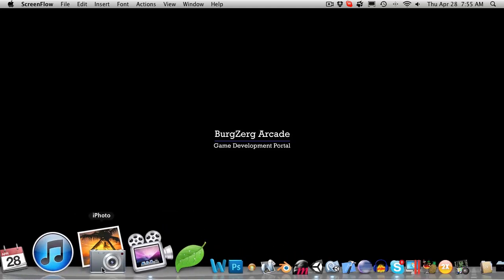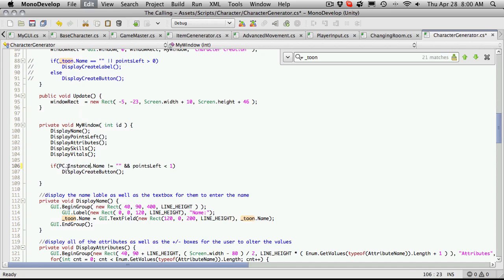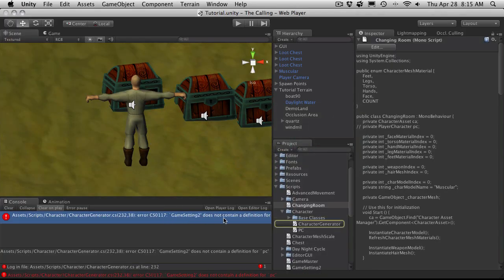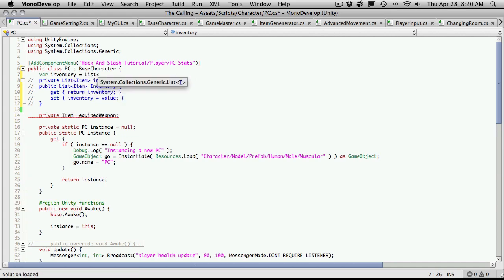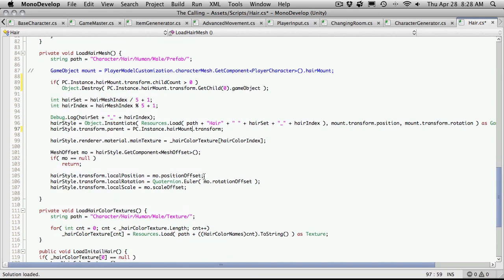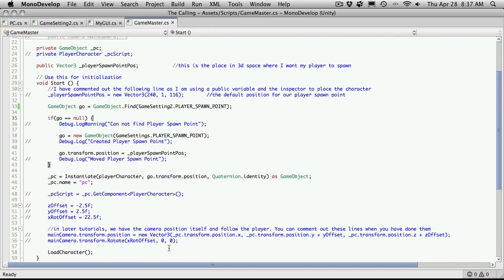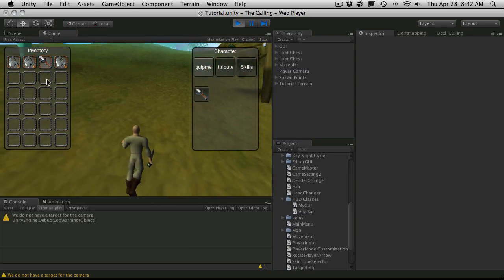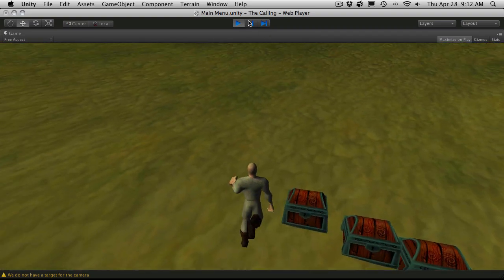208. Unity3d Tutorial - Implementing Out Singleton - Part 2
In this Unity 3D Game Development video tutorial, I will go though the different scenes and take care of all of the errors that are popping up do to the change we made by adding the new PC.cs script.